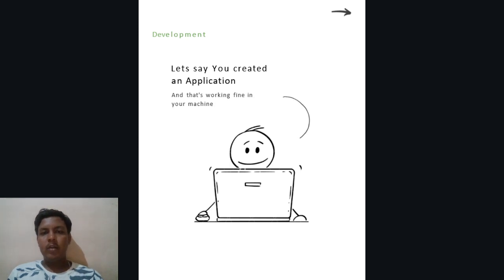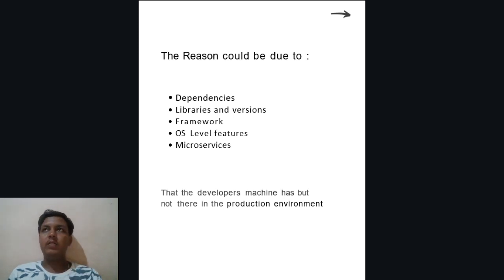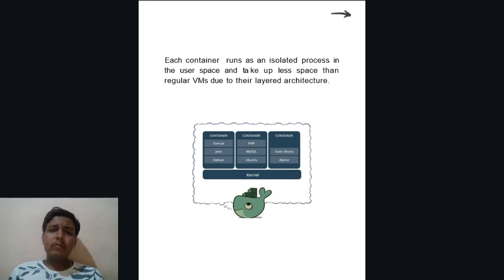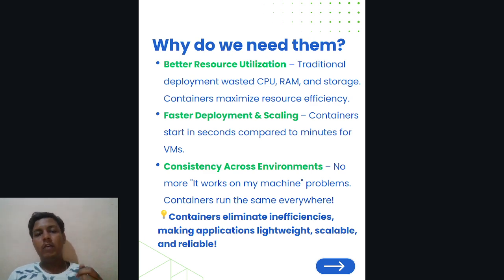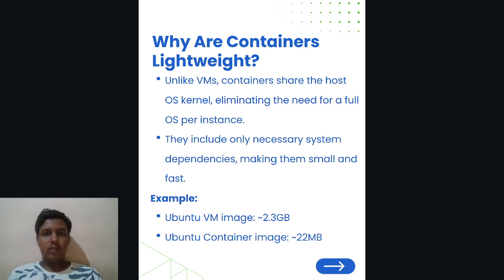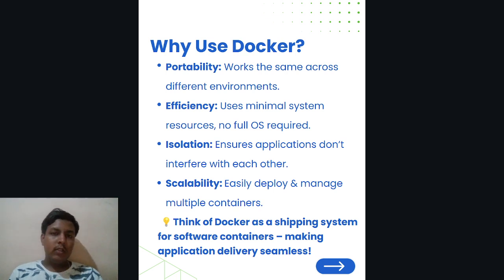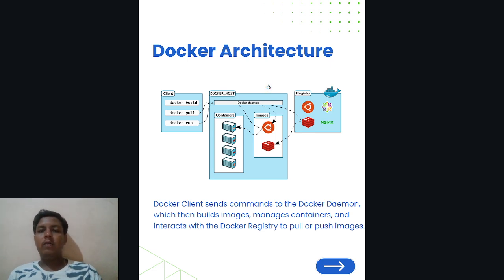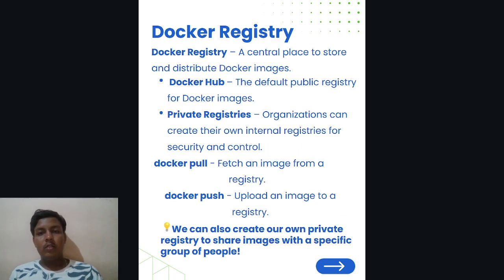Introduction to Docker | Docker Architecture & Containerization Explained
In this video, I provide an introduction to Docker, covering key concepts such as containerization, real-world scenarios where Docker is used, and its architecture. I explain the role of the Docker Client, Daemon, and Registry, along with how they interact. Whether you're a beginner or looking to strengthen your Docker fundamentals, this video will give you a solid foundation.

🔹 Topics Covered:
✅ Containerization Concept
✅ Docker Architecture (Client, Daemon, Registry)

📌 If you're interested in learning Docker, this video is for you! 🚀